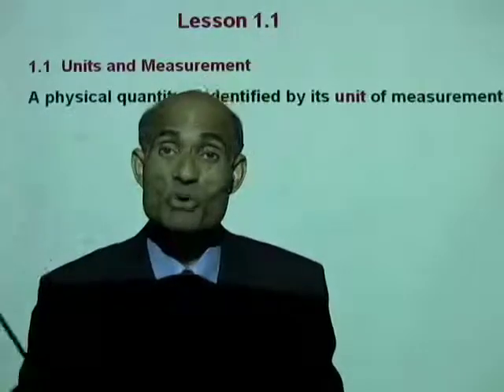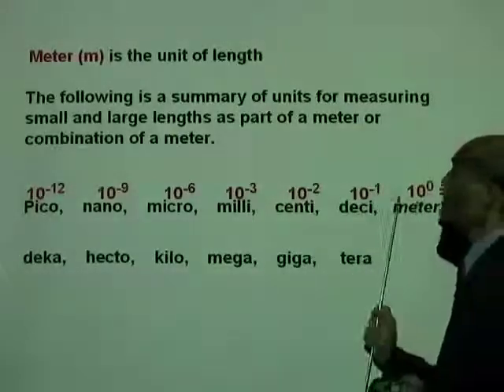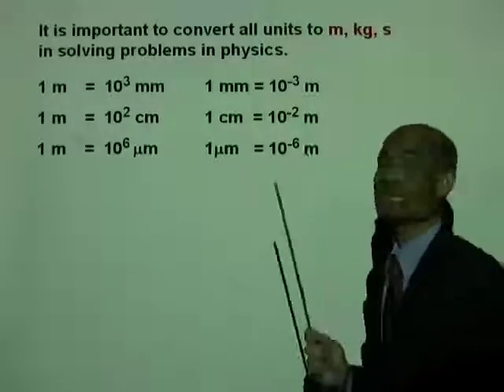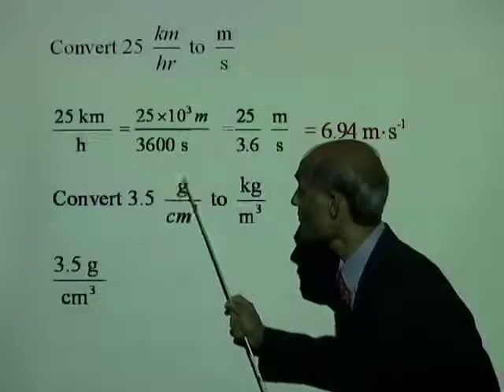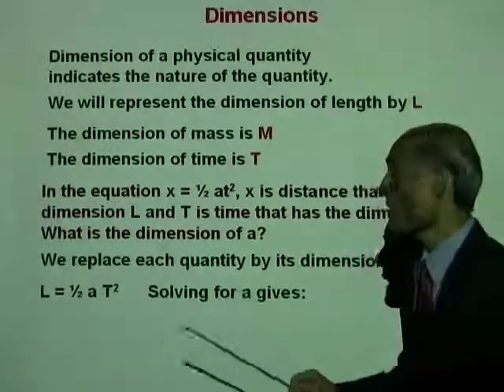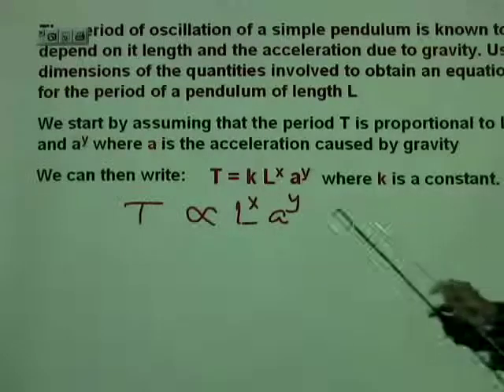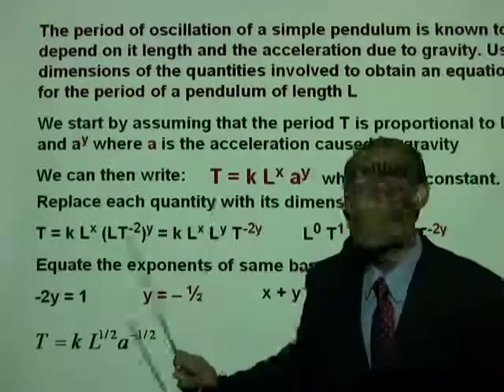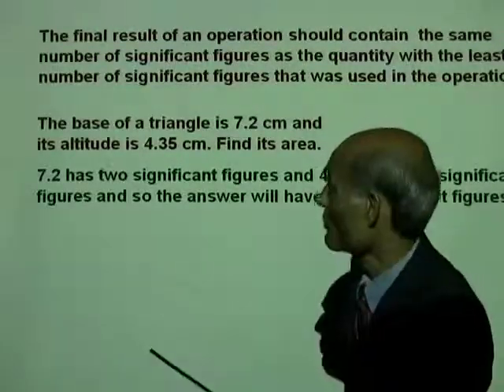PHY2053 Lesson 1 1a Measurement